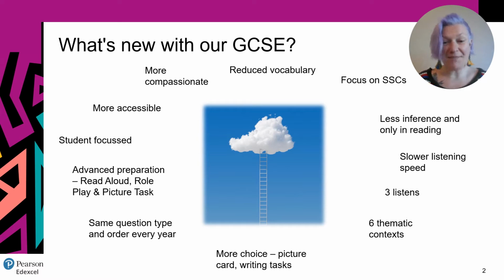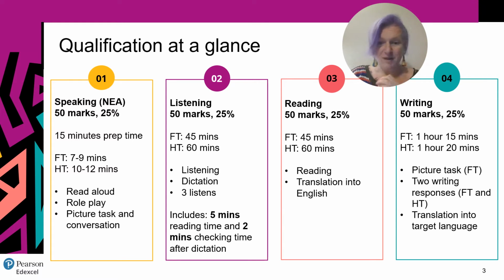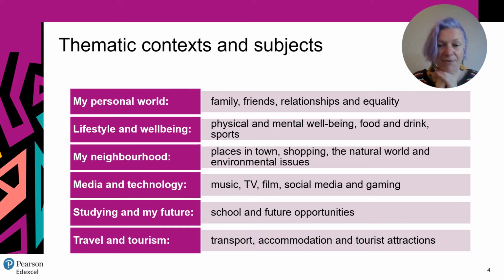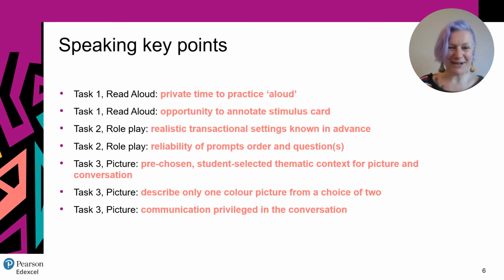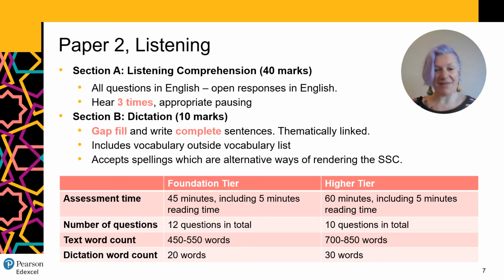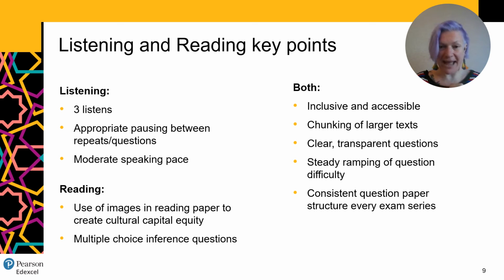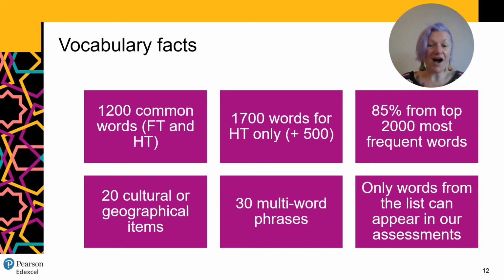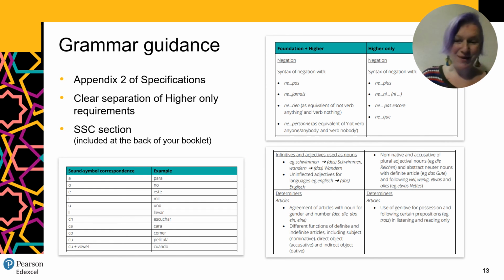1. GRTT Introduction and review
An overview of the new qualification broken down into each paper as well as well as some information about the vocabulary, grammar and sound symbol correspondences.